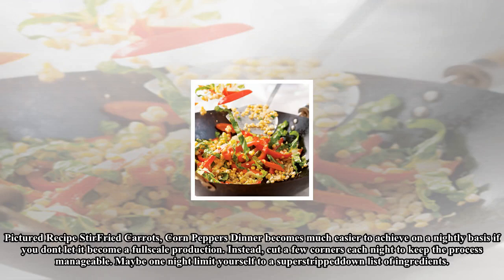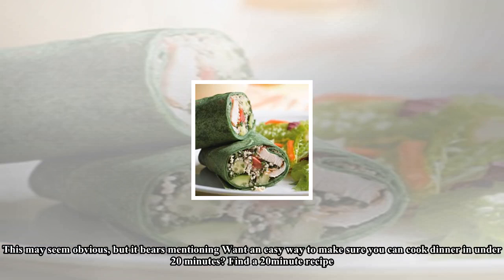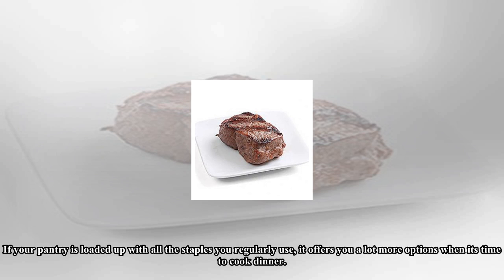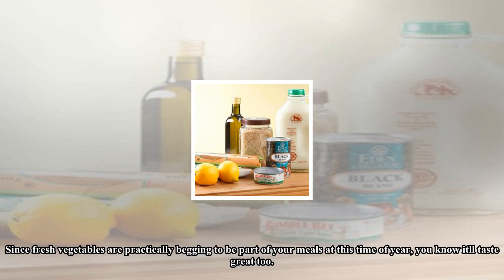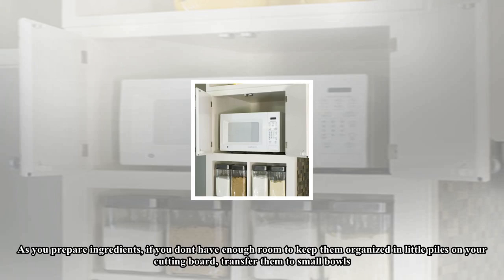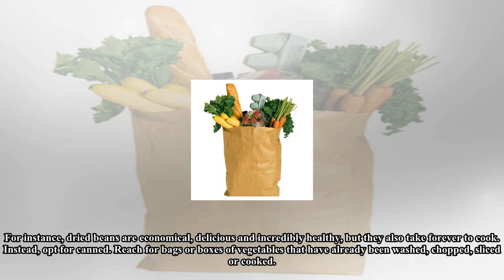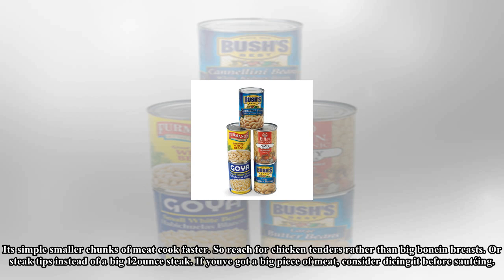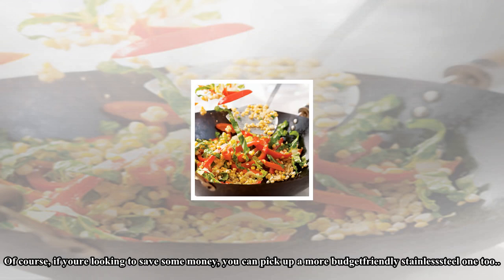10 "cheater" ways to get dinner on the table in under 30 minutes || Health for all of us